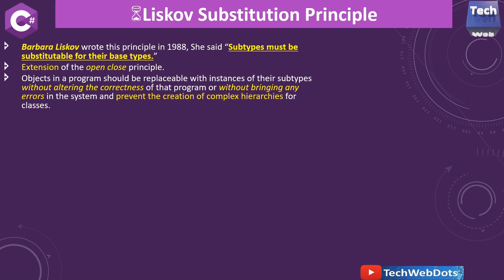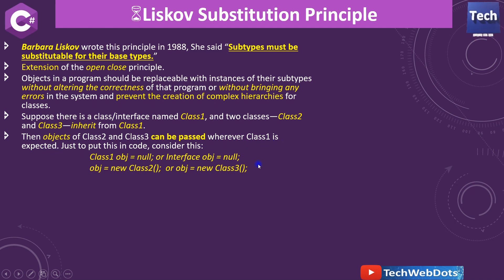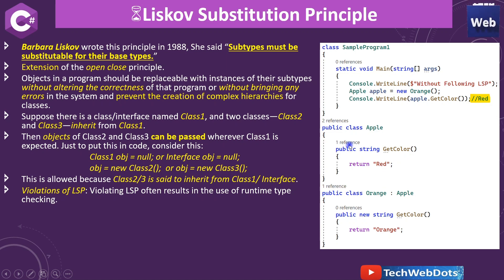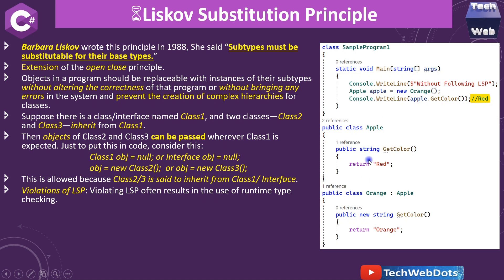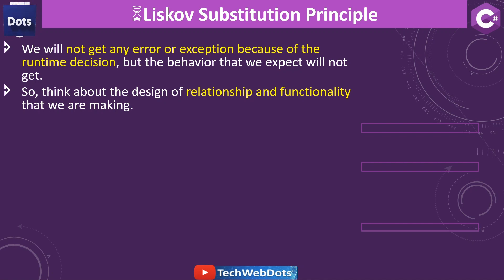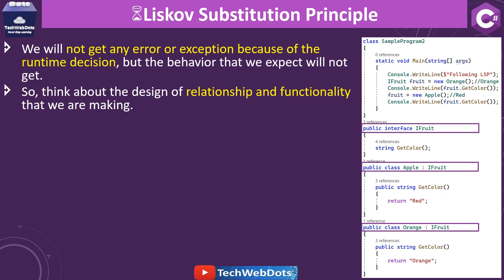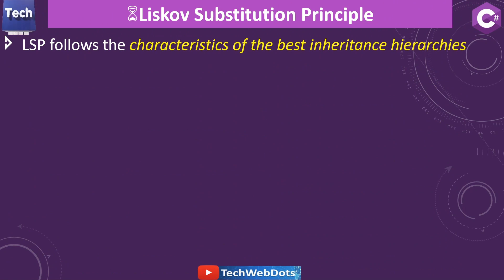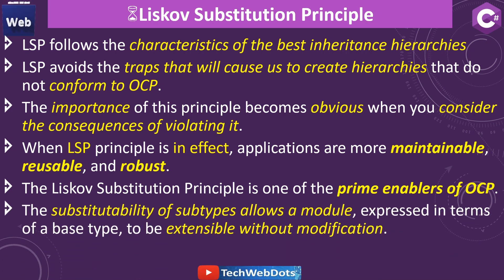Liskov Substitution Principle (LSP) | C# | with very easy code example | in SOLID Design Principles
In this video, I have explained the following:
Liskov Substitution Principle with very easy code example in C#
L in SOLID Design Principles
LSP in SOLID Principles C#